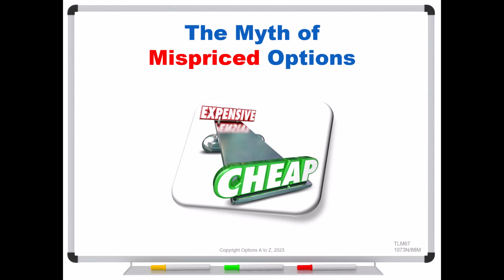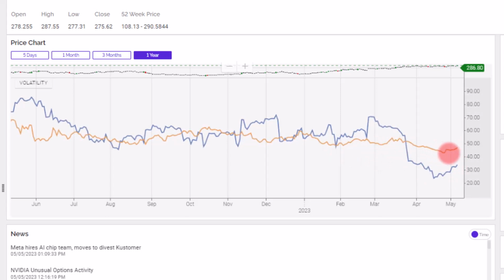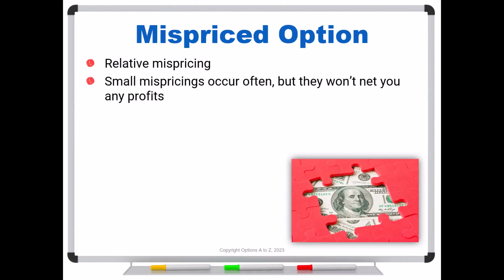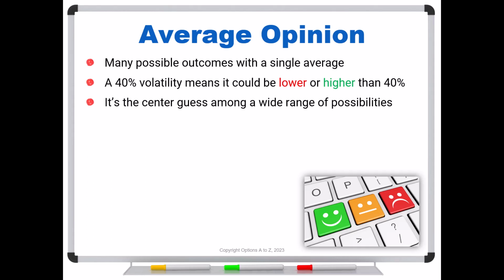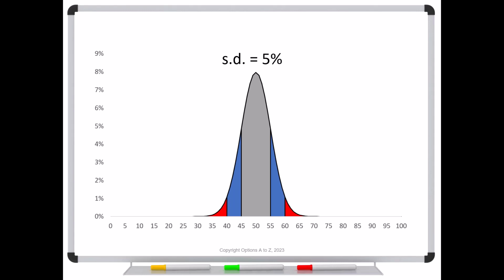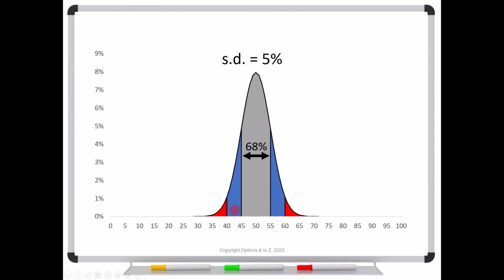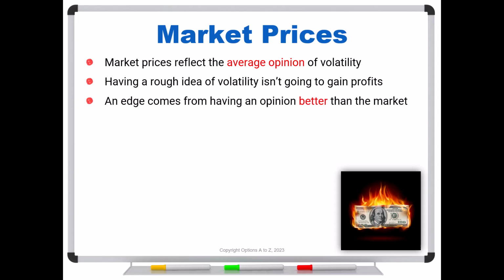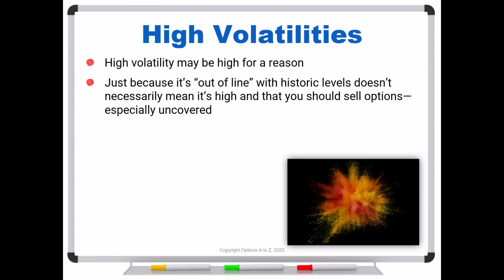The Myth of Mispriced Options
If an option's implied volatility is trading higher than the stock's historic volatility, do you have an edge by selling the option? Most traders believe you do, but that's not understanding the range of potential volatilities.